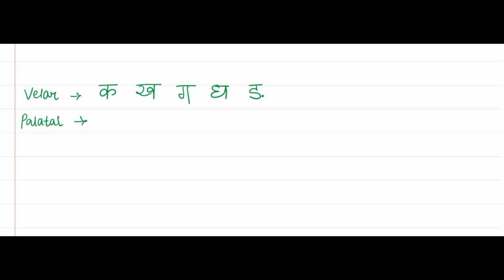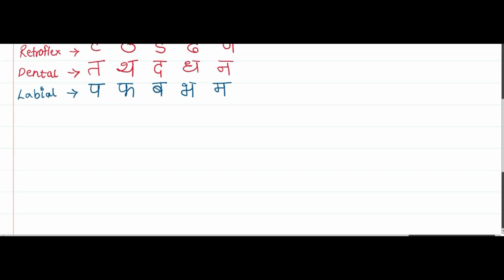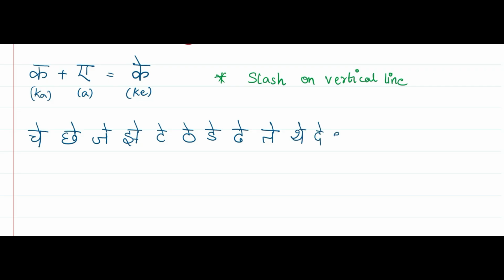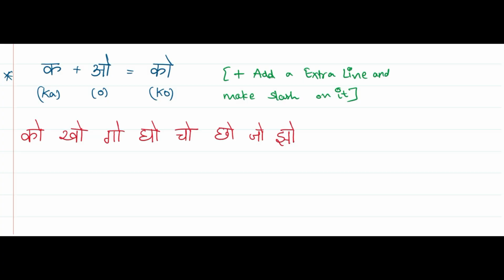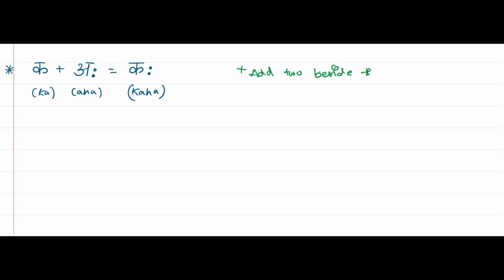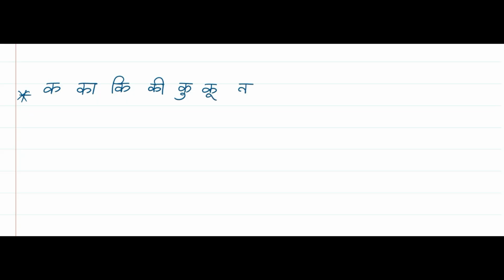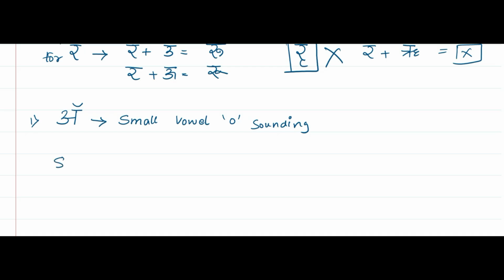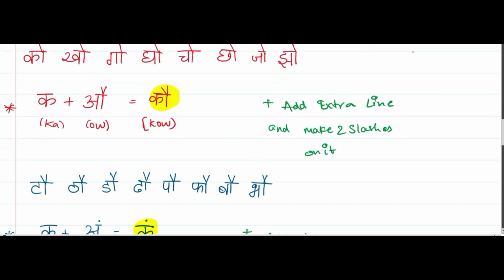Lesson 10 – Hindi Barakhadi Part 2 (Simple Reading & Writing Guide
In Hindi, Barakhadi is a learning chart that shows how each consonant combines with all the dependent vowel signs (मात्राएँ) to form syllables.

It helps learners understand how consonants change sound when a vowel matra is added.

Barakhadi of क:

क, का, कि, की, कु, कू, के, कै, को, कौ, कं, कः,कृ.

Step-by-step learn vowels (स्वर) & consonants (व्यंजन), practice writing, and read words with confidence. Simple, fun & beginner-friendly! 📖✍️

(If you wanna learn about more Hindi)